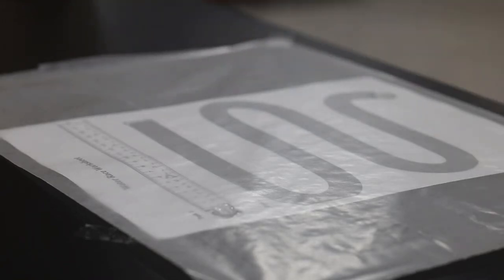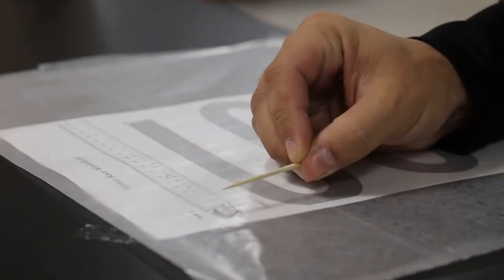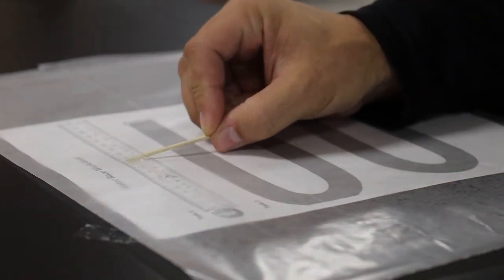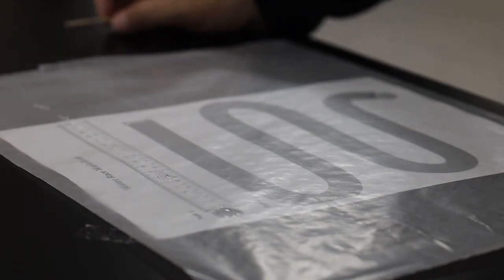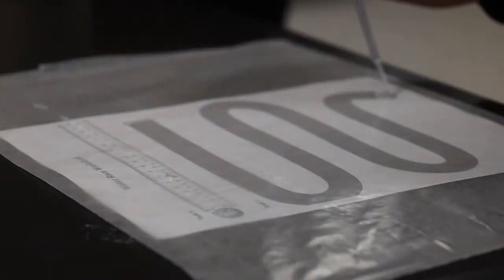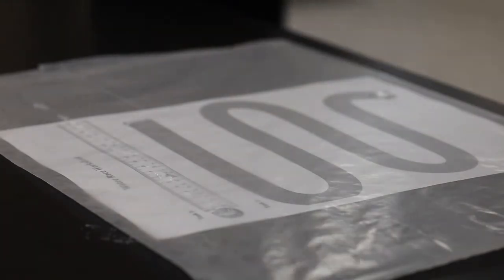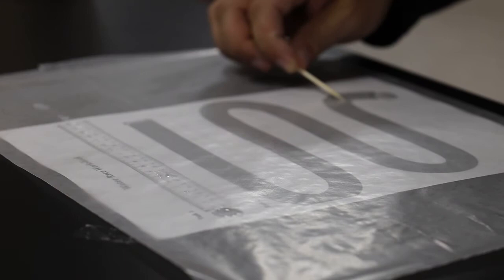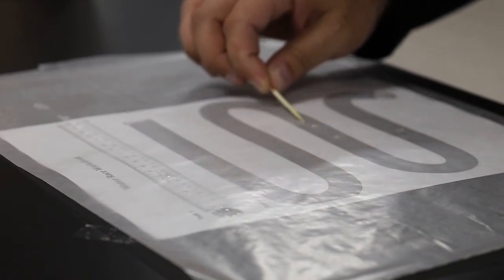Water Race Activity